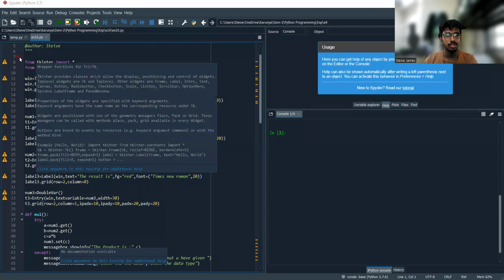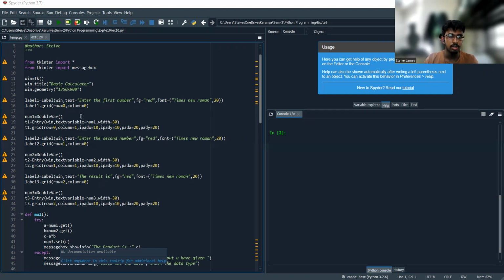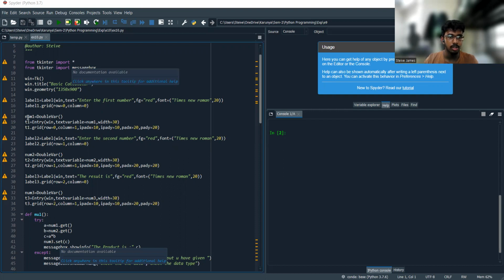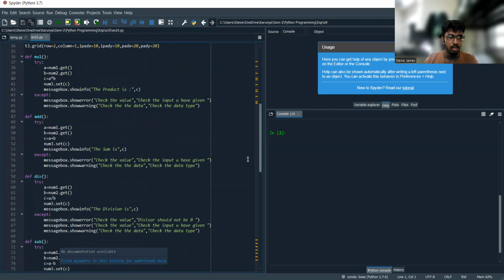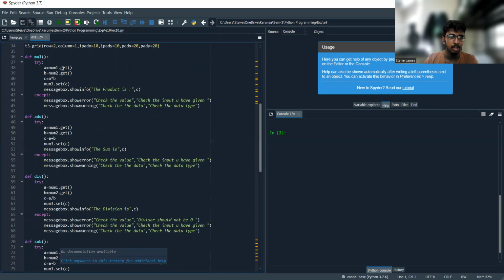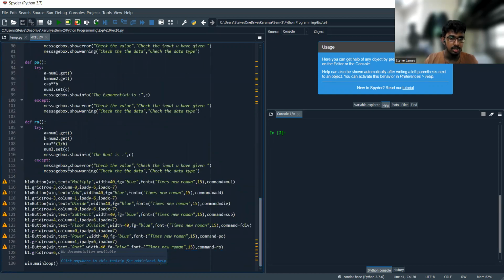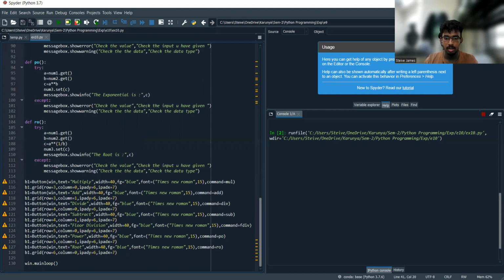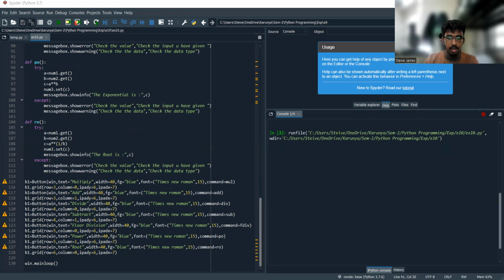GUI using Python in Tkinter to create a basic claculator